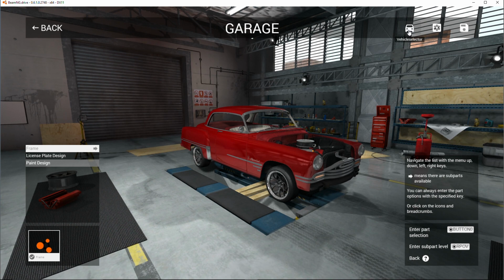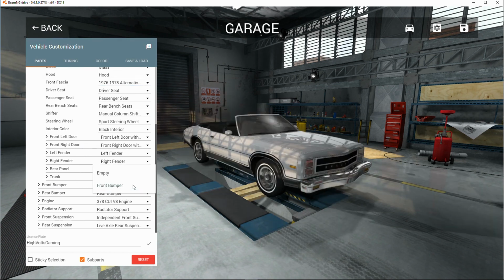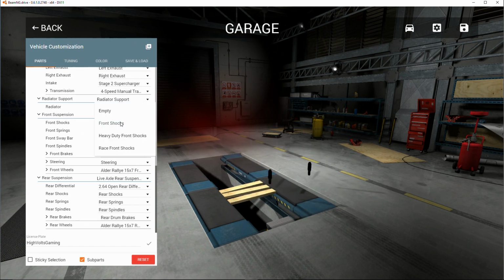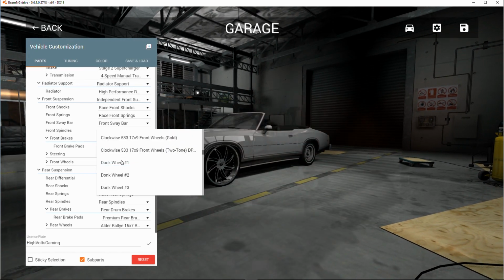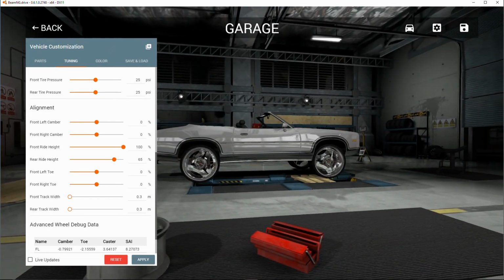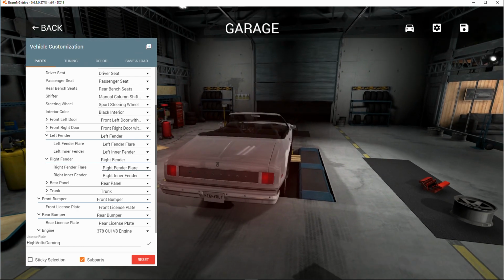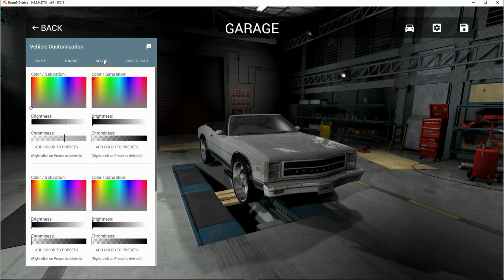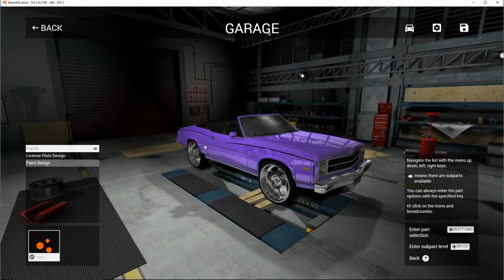BeamNG.drive - Back in the Garage - SS Mega DONK Build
XBox Live Gamertag HighVoltsGaming